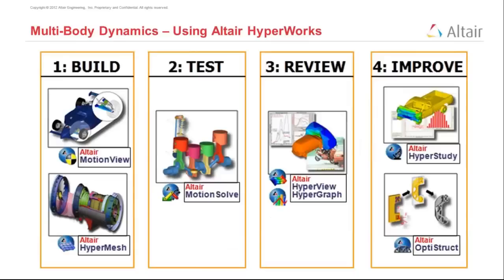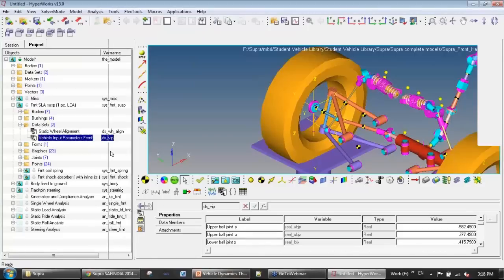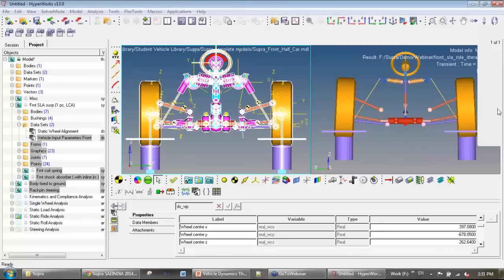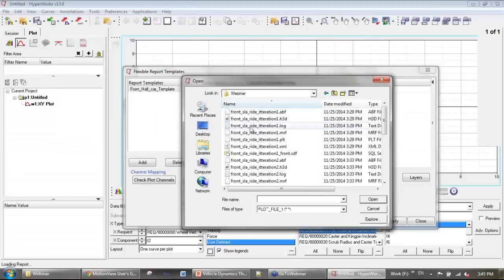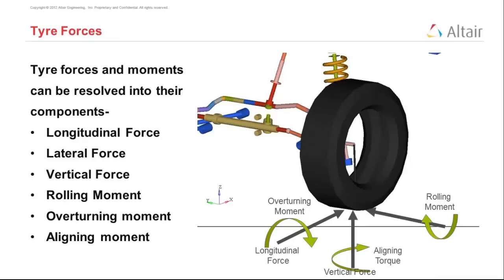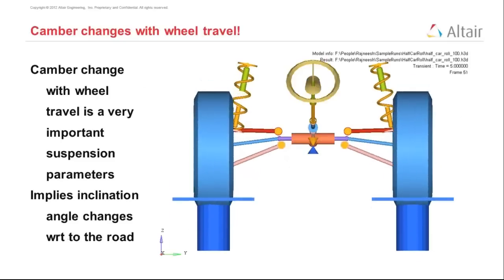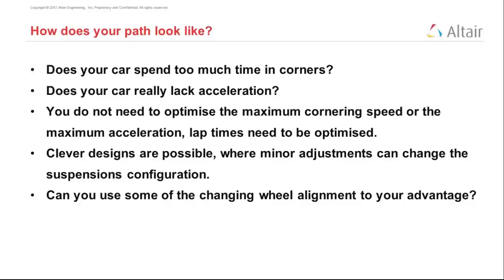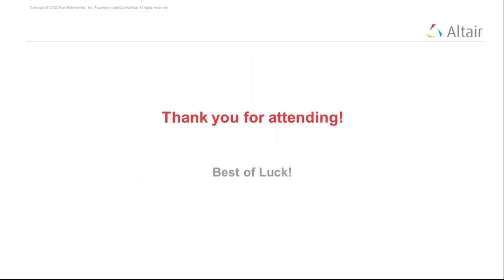SUPRA SAEINDIA 2015 - Webinar Series - Day - 2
Hi All,

In this session, you will learn :

Suspension Analysis
Half Car Analysis Using MBD